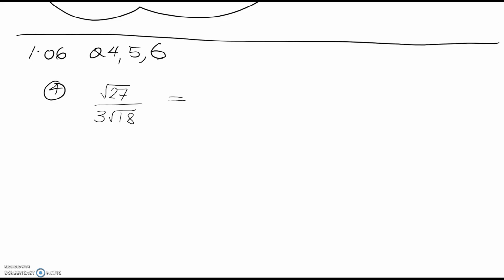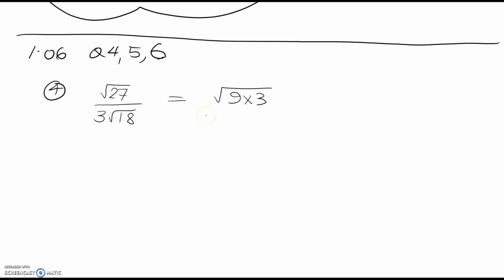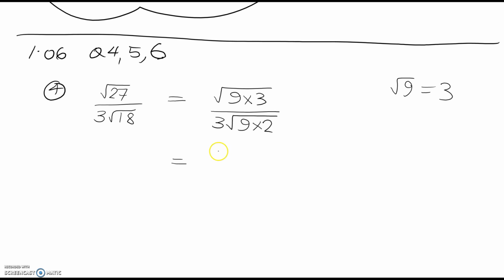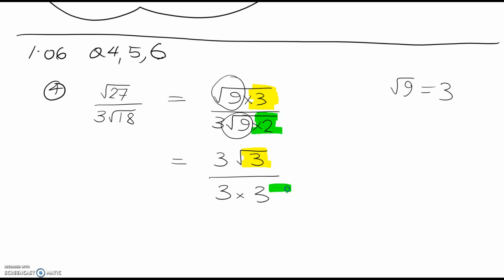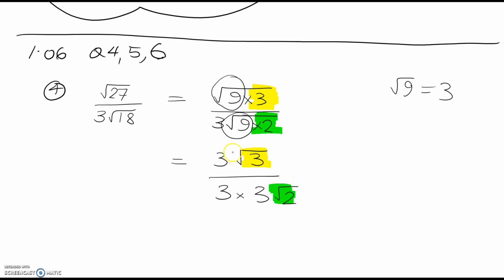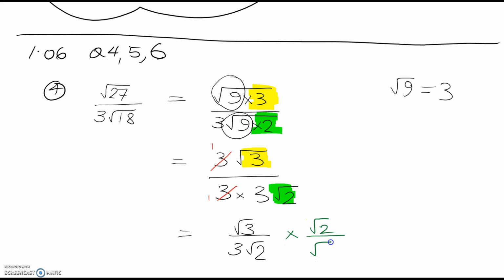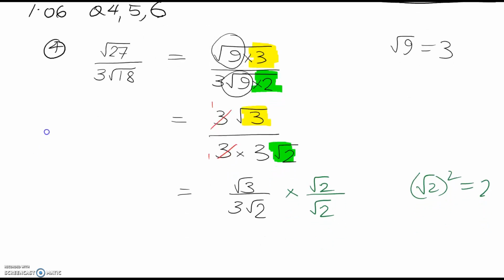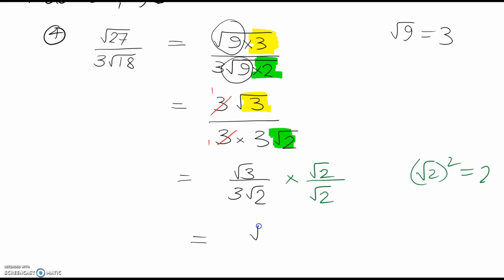10MA Ex 1.06 Q4